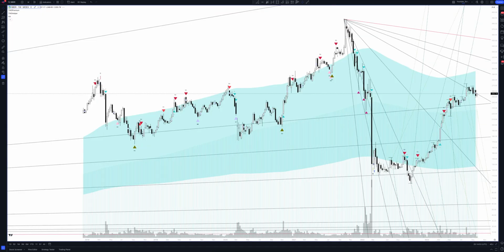SBERBANK forecast, (Сбер Банк) analysis today and 2024 | Sberbank price prediction (SBER)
In this video you will see a complete overview and professional analytics of Сбер Банк on all time intervals, and also learn how to buy or sell SBERBANK today and next week. Considering that we are analyzing monthly timeframes for SBER, this will help you make forecasts for any time interval. Whether you are a trader starting from scratch or an investment enthusiast, this video will definitely give you a complete understanding of the market situation.

If you are interested in the Сбер Банк price forecast for today and tomorrow, see the SBERBANK analytics on the hourly interval.
If you are a trader and you are interested in the price forecast Сбер Банк for the day, look at the analytics SBERBANK on the daily timeframe.
If you are an investor and you need a price forecast Sberbank for a week, look at the analytics SBERBANK on a weekly interval.
If you are a professional investor and you are interested in the Sberbank price forecast for 2023, see the SBER analysis on a monthly interval.

All analytics are done using the professional trading indicator The Waved™ Premium. In it you will find trading signals for SBERBANK, VSA analysis Sberbank, technical analysis SBER, divergence signals for SBER, review of trading patterns. And you will find out whether the price will goes up or down in the near future. Sberbank Russia PJSC provides commercial banking and financial services. The company engages in corporate and retail banking activities, such as corporate loans, asset management, payroll projects, leasing, online banking, cash and settlement services, among others. In addition, the company offers a wide range of services to financial institutions, such as correspondent accounts, custody services, and interbank lending, among others. It operates through the following segments: Moscow, Central and Northern Regions of European Part of Russia; Volga Region and South of European Part of Russia; Ural, Siberia and Far East of Russia; and Other Countries. The company was founded in 1841 and is headquartered in Moscow, Russia.